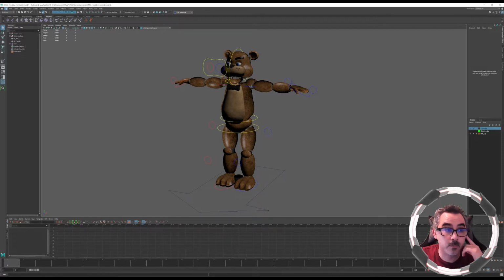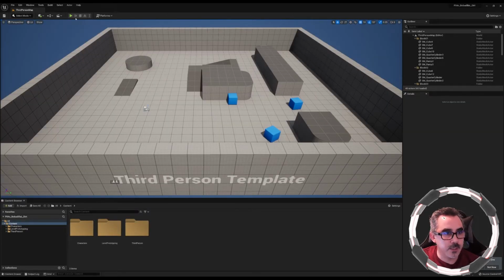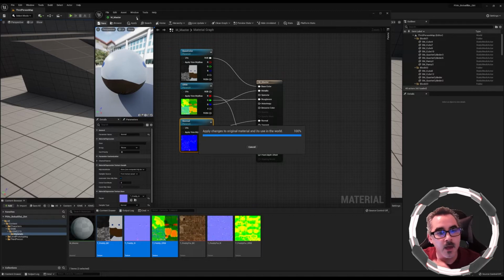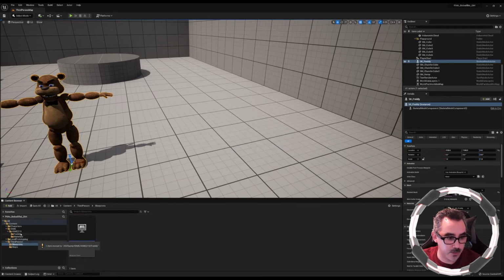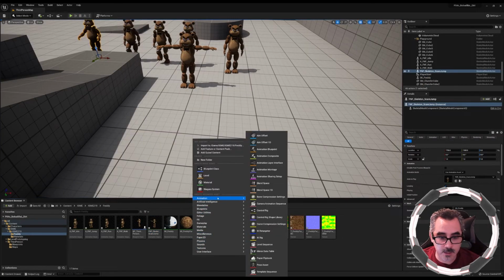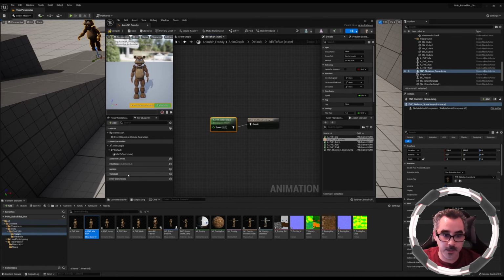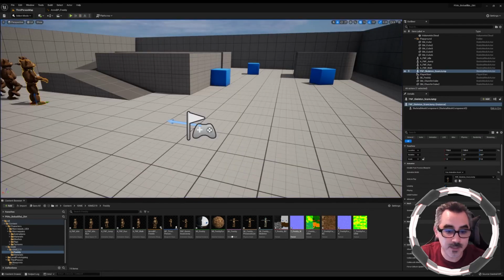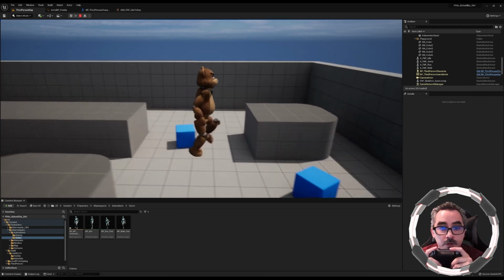A4c - Character Controller Pt1